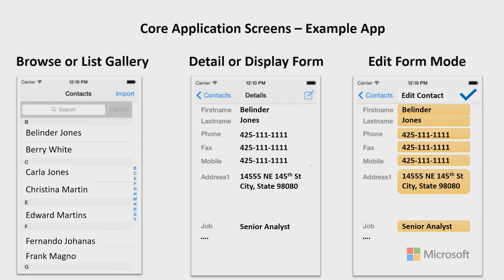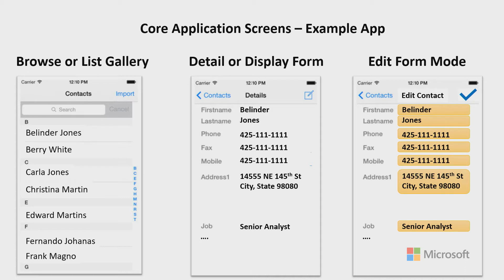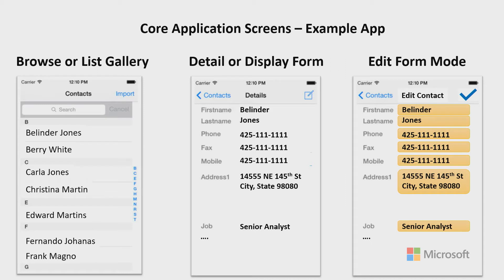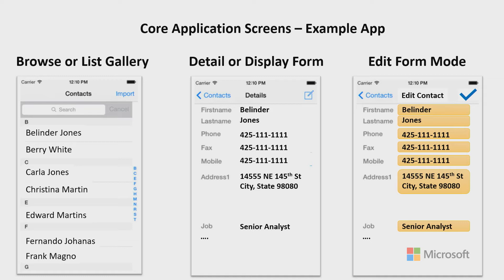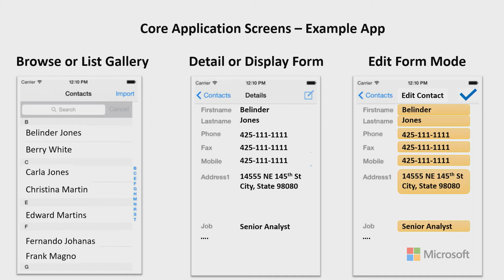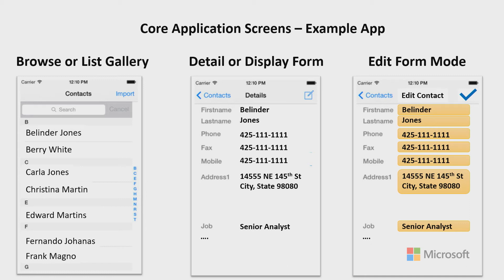Getting Started | Basic Components of Apps Generated from Data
Audrie Gordon from the PowerApps team breaks down the components of a basic app in PowerApps. You'll be able to understand the purpose of the 3-screens of auto-generated apps so that you can decide when you need them in your own designs.

Reference: